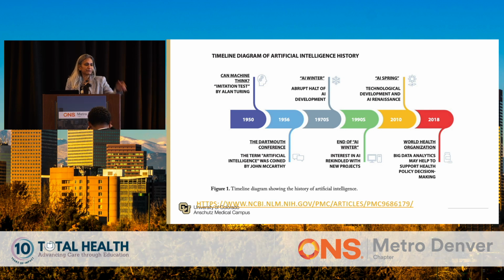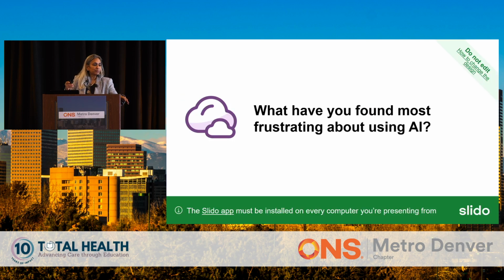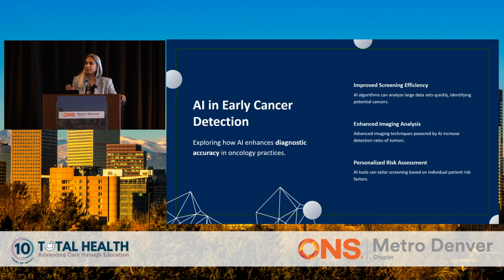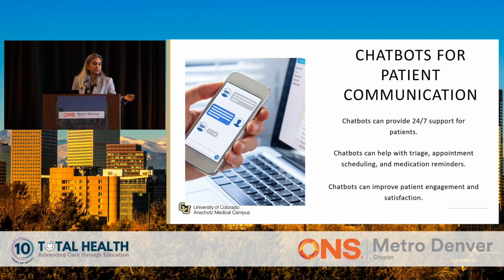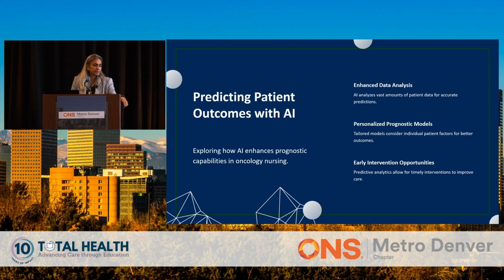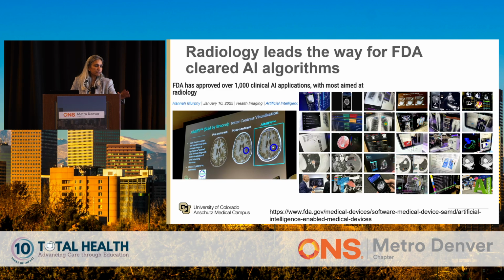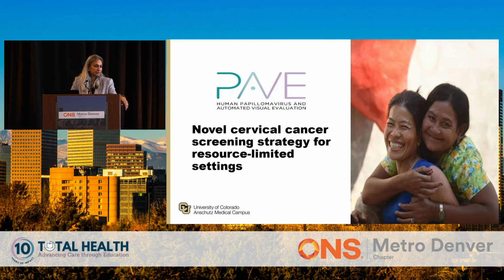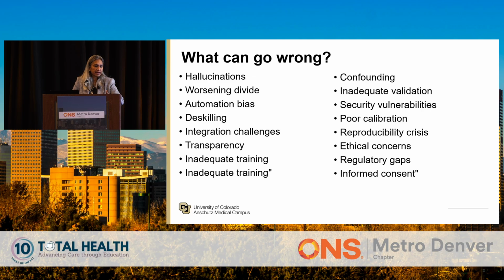MDONS 2025: AI in The Medical World - Dr Jayashree Kalpathy Cramer, UCHealth CU Medicine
In this session, Dr Jayashree Kalpathy-Cramer from UCHealth/CU Medicine discusses the growing use of artificial intelligence (AI) in the medical world.